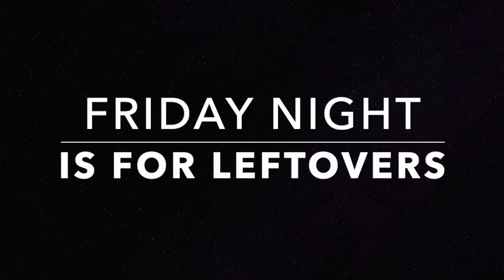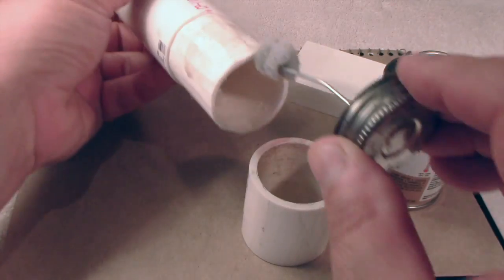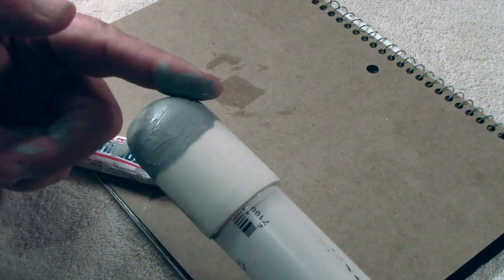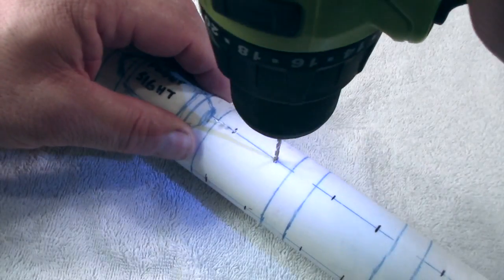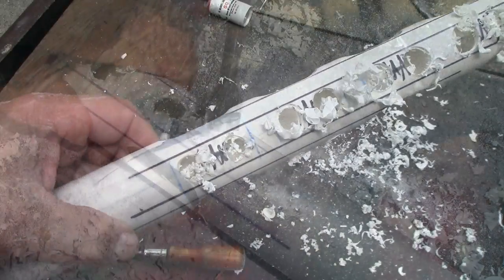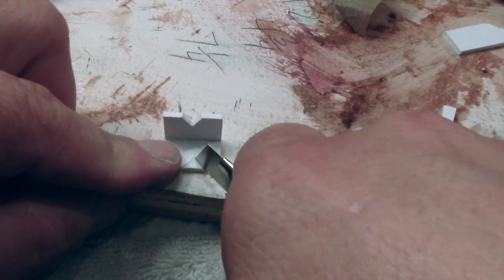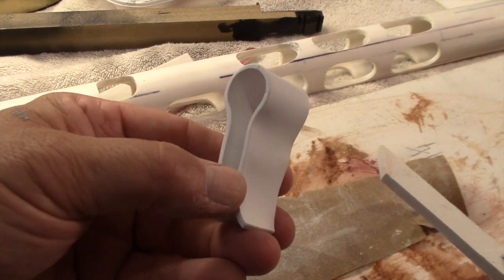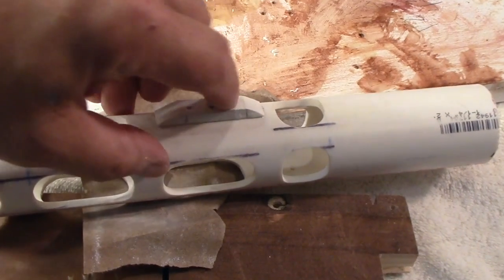PPSh-41 Barrel Shroud Assembly made from scrap PVC Russian Soviet World War 2 Prop Gun Plastic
This is Part 2 of a new build for another World War 2 replica, prop, display gun. This time I'll be making a Russian PPSh-41 submachine gun using scrap wood, PVC and electrical conduit. Today is when I make the Barrel Shroud.